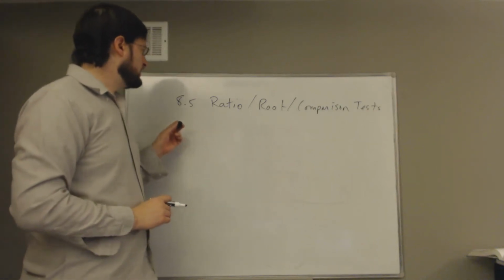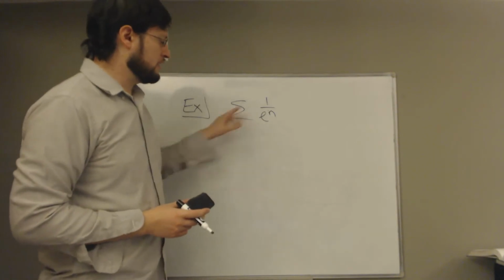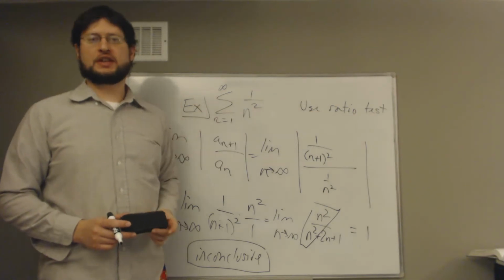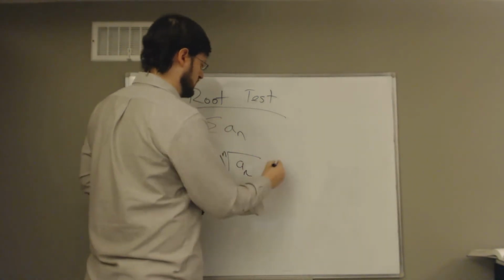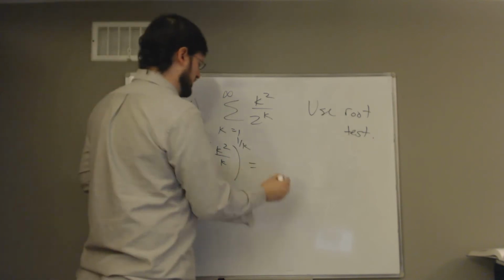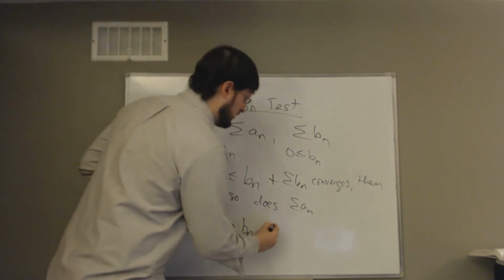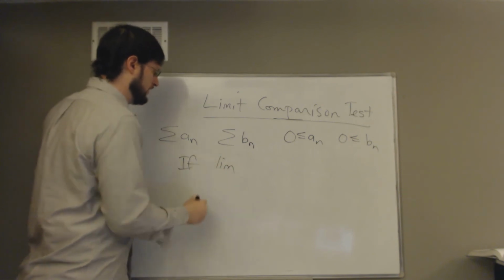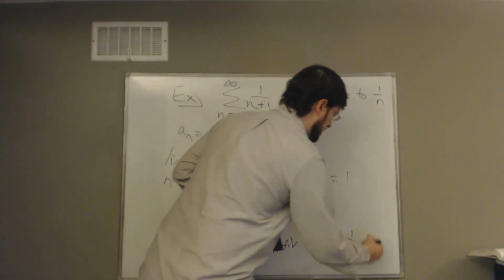Calc II 8-5 Ratio Root Comparison